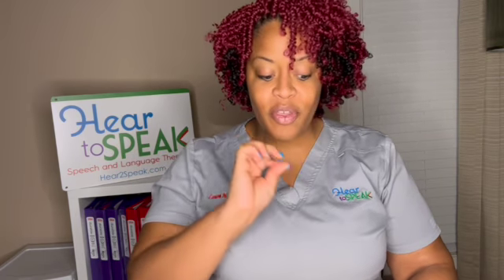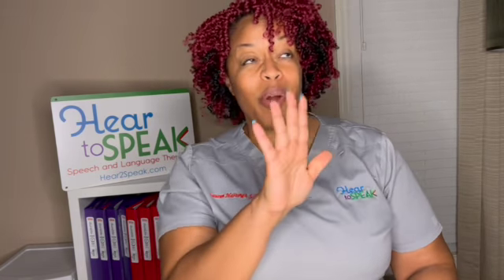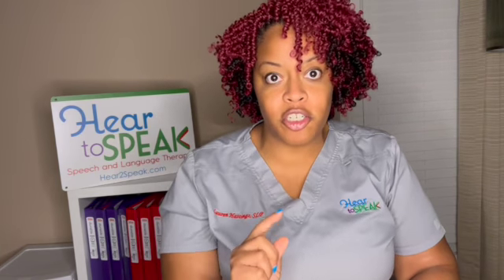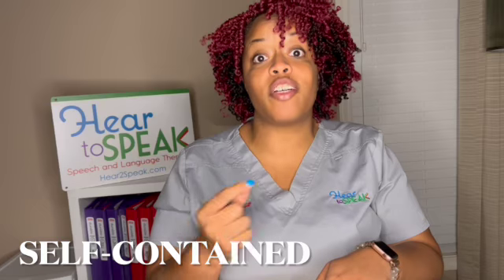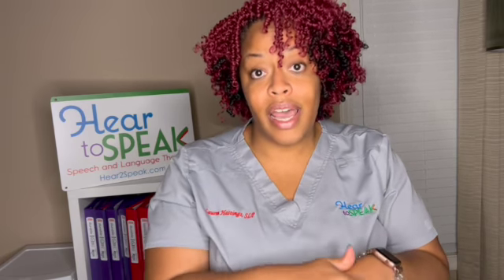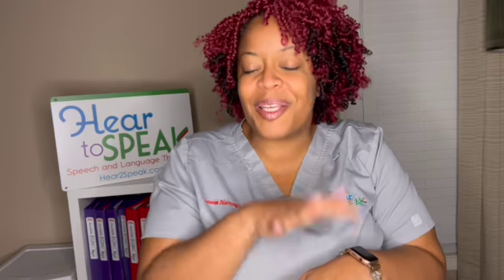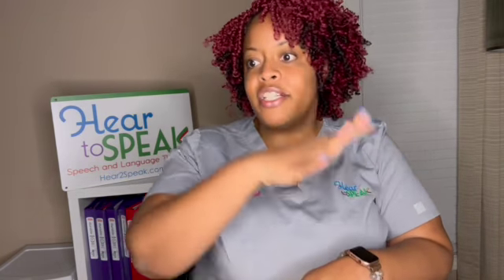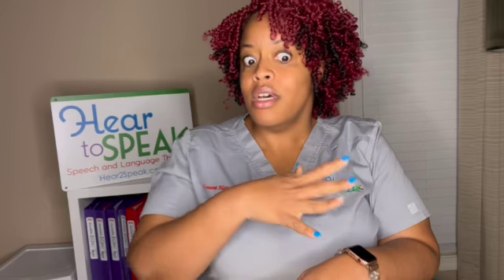What is LRE? Special education parental rights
When a child is made eligible for special education services, the IEP team determines the best placement for the child. This is called Least Restrictive Environment. There are several options to consider:
Consultation
Collaboration
Co-teaching
Inclusion
Self-contained